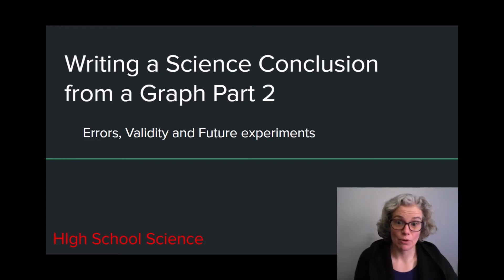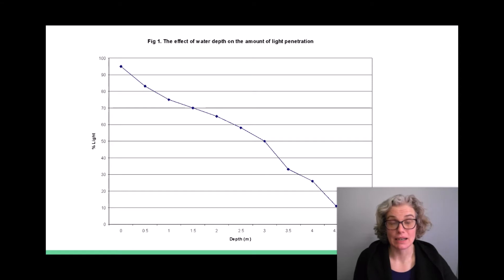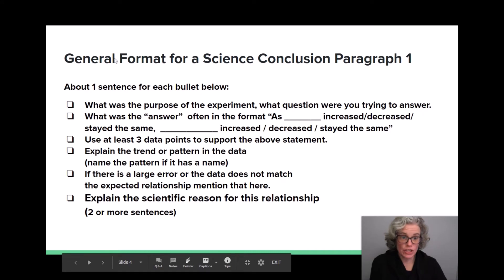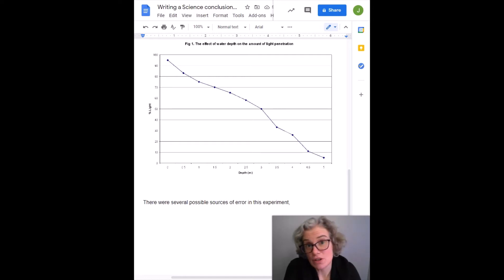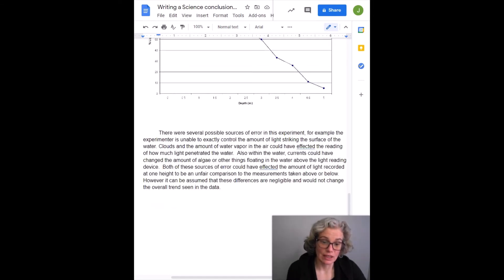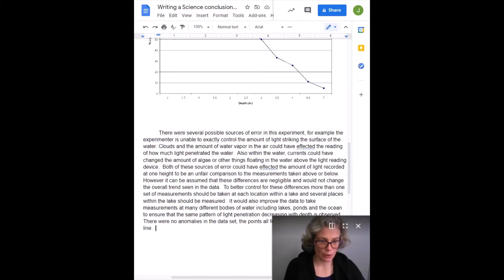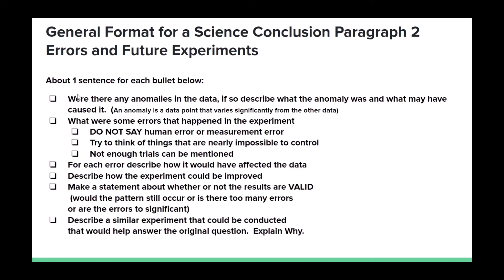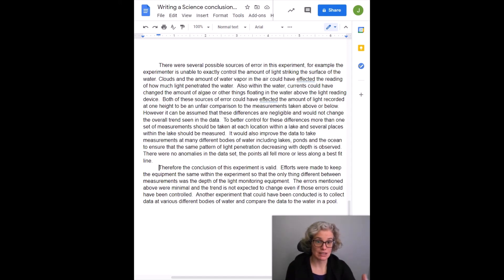Errors, Validity and Future experiments - conclusion writing part 2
Teacher models how to write an analysis of the errors in an experiment, how to decide if an experiment is valid or not and what sort of things to write about for future experiments that could be conducted to further understand the questions asked by the lab.  This science conclusion tutorial is designed for young high school students.

Teachers may also want this video as part of teaching students to write a report from an experiment.  Here is a google doc template for report writing with videos embedded for each section of the lab report.